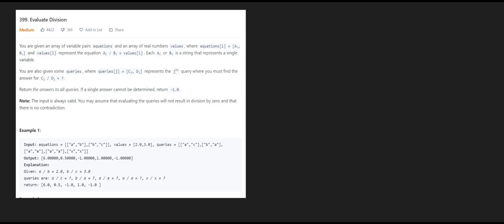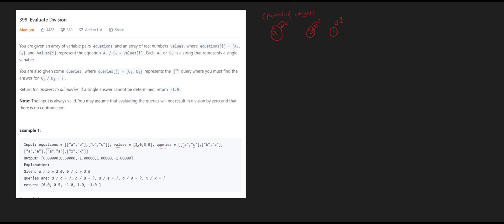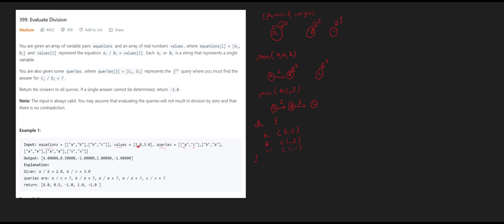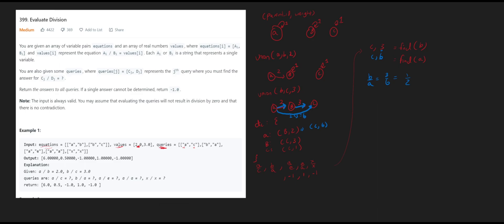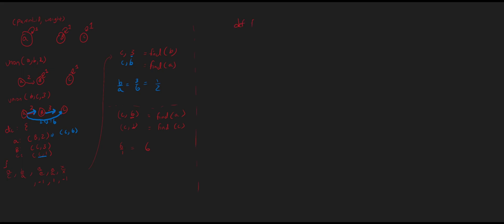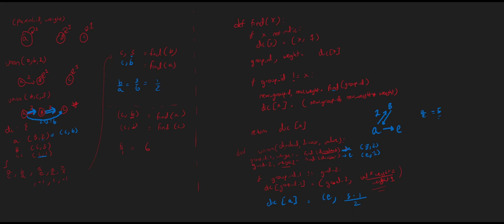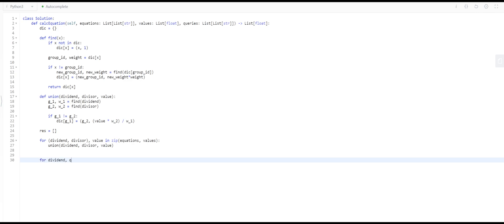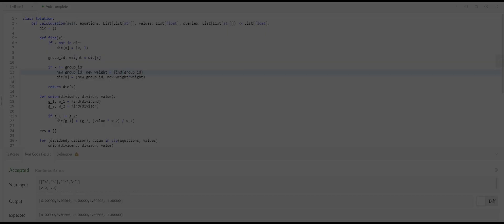Leetcode 399 - Evaluate Division (Union Find)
In this video, I tackle the evaluate division leetcode problem using union find.

It's helpful to first watch this video to understand how a union find works:

0:00 - 6:30 Overview
6:30 - 9:10 Code